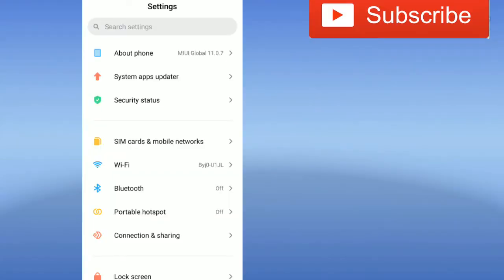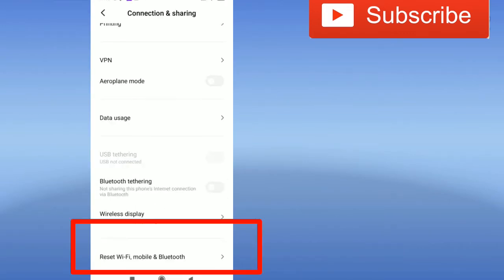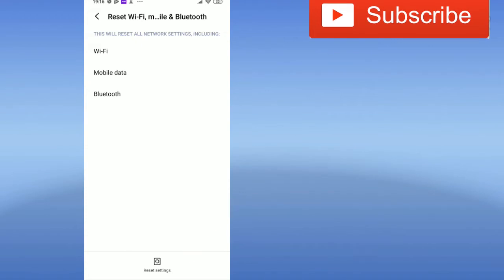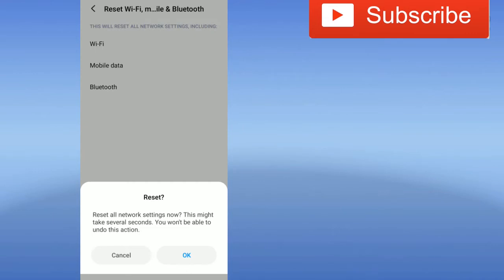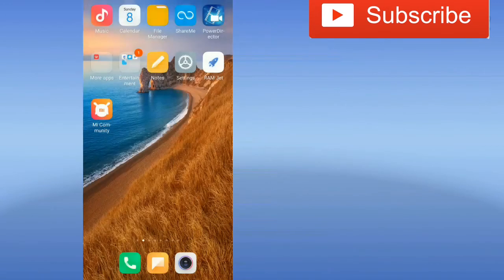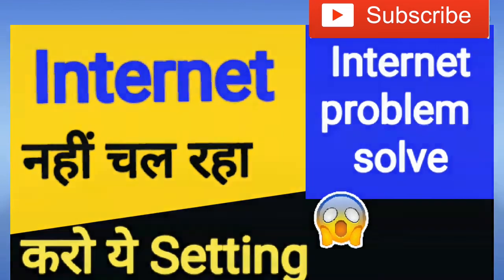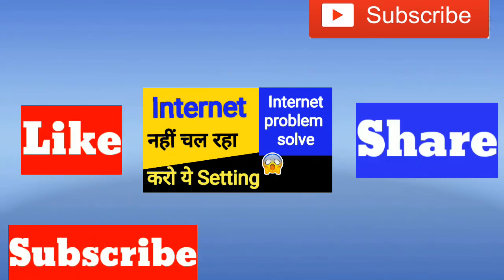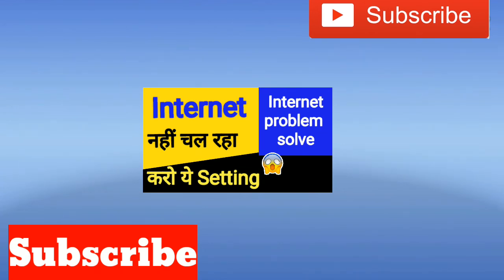mobile me internet nahi chal raha hai | net chalu nahi ho raha | internet kyu nahi chal raha hai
Mobile Internet Data Problem | Internet Nahi Chal Raha Hai | Increase Mobile Internet Data Speed |

डाटा चालू करने पर भी नेट नहीं चल रहा है तो ये सेटिंग करे
Mobile internet data problem
new apn settings for internet
internet nahi chal raha hai
how to fix internet problem
data on Karne par bhi internet nahin chal raha hai
android internet data Problem
why internet is not Working
net on hone par bhi nahi chal pata internet
100% solution
how to increase mobile internet data speed
increase 4g internet speed
data on hone par bhi internet nahin chal raha hain
data Problem
internet connection problem 2020
aaj internet kyo nahi chal rha hain
best apn setting
best apn setting fir high speed internet
data chalu kaise kare
data speed kaise badhaye
hindi
how to
how to increase internet speed
how to increase mobile internet speed
how to increase phone internet speed
how to solve data connection problem android Hindi
how to solve internet problem
how to use free internet
increase mobile data speed
increase net speed
increase phone Internet speed
internet band
internet data connection problem
internet kyu nahi chal raha hai
internet nahi chal raha hai kya kare
internet Problem android mobile hindi
internet Problem solution
internet speed booster
internet speed Kaise badhaye
internet speed Problem
internet speed setting
mobile internet speed setting
mobiles internet speed increase
नेट चालू नहीं हो रहा है
net chalu nahi raha hai
net chalu nahi hota
 net nahi chal raha hai Kaise chalega
net nahi chal raha hai Kaise theek kare
net nahi chal raha hai to kya kare
net nahi chale to kya kare
net nahi chalta hai
net speed
net speed solution
slow net speed solution
solution on mobile data connection Hindi
what is APN setting
what is APN setting means
what is the means of APN
work of APN in mobile
data problem solution
increase data speed
internet
internet speed increase
mobile me internet nahi chal raha hai
net chalu nahi ho raha
internet nahi chal raha kya kare
internet nahi chal raha hai to kya kare
jio ka net nahi chal raha hai to kya kare
data on hone par bhi internet nahi chal raha hai
idea ka net nahi chal raha to kya kare

Be Smart with Srk
besmartwithsrk